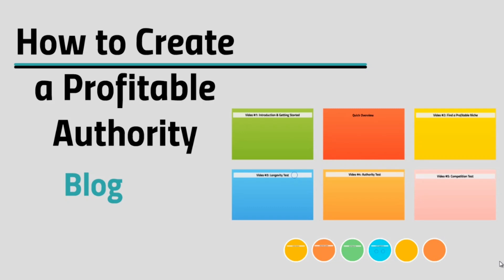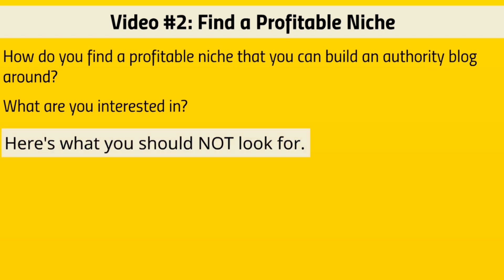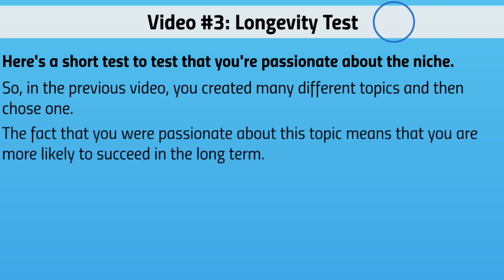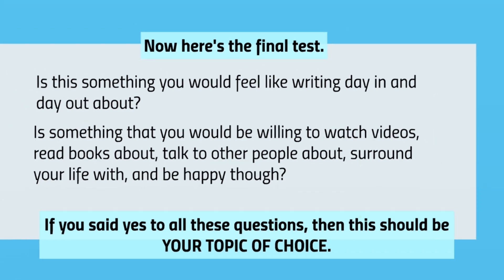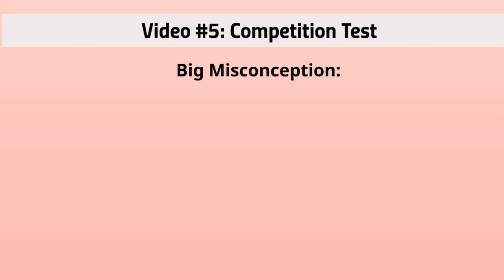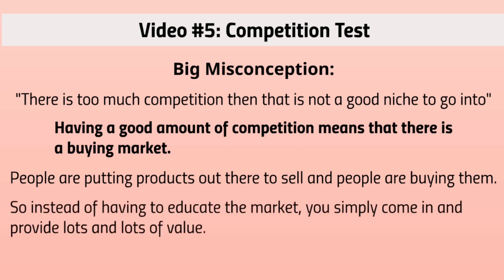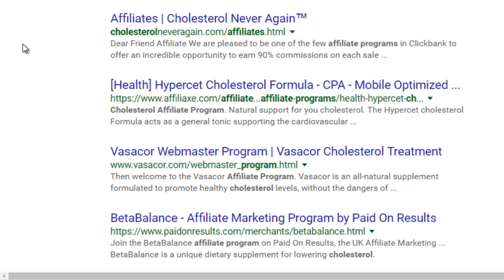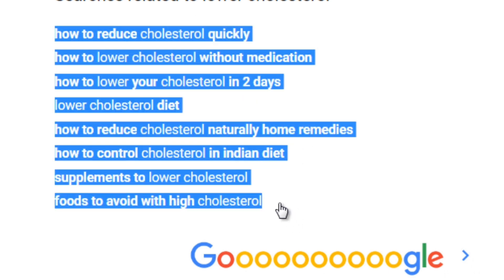Authority Blog Magician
you will exactly know how to make profits in your online business while working for few hours